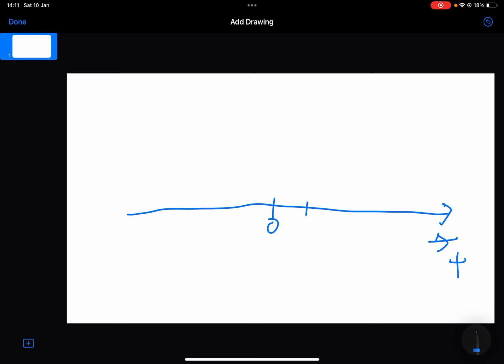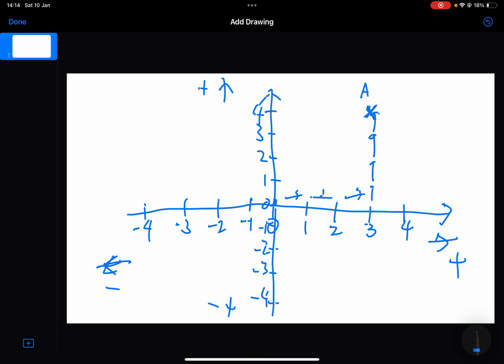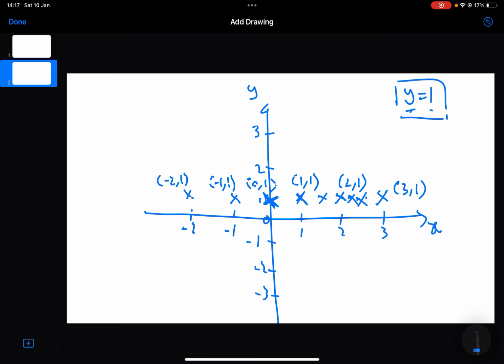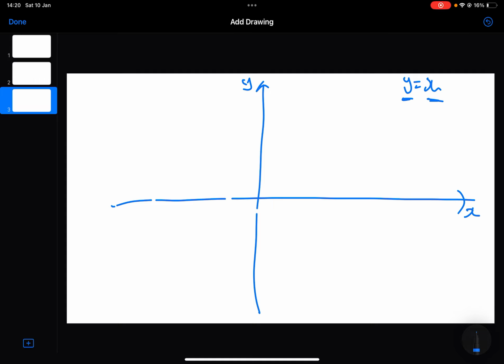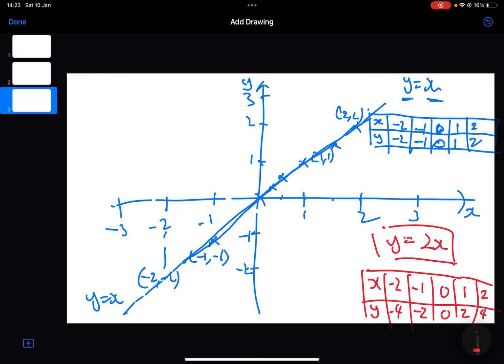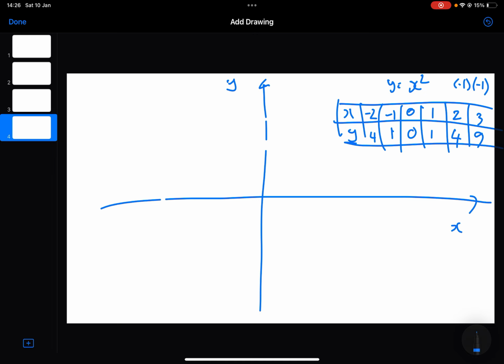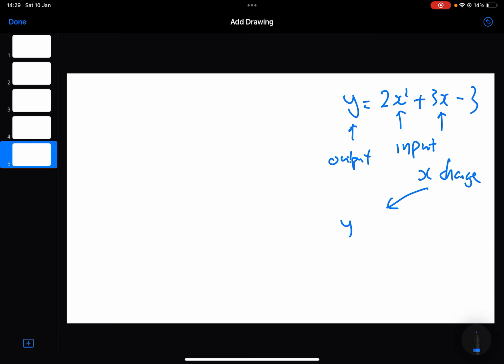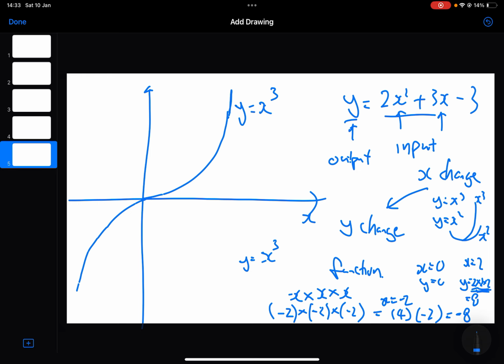Recap on Functions and Graphs